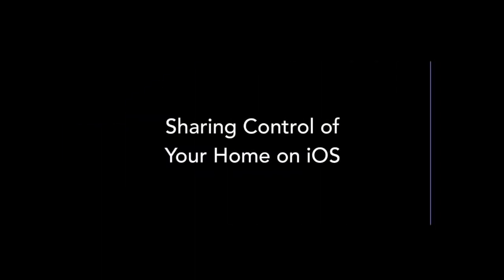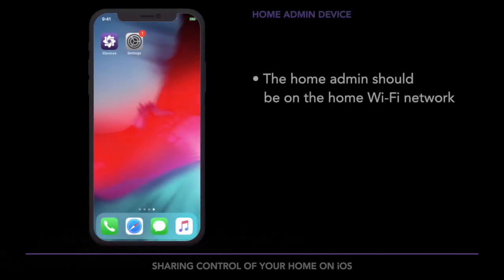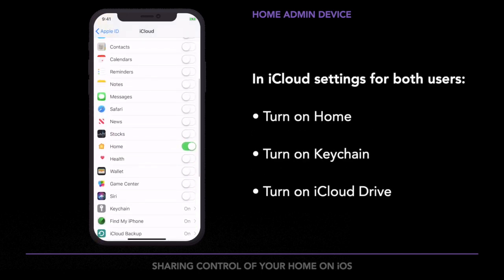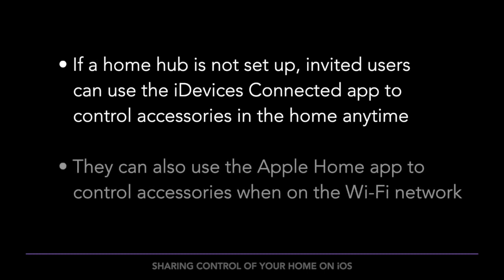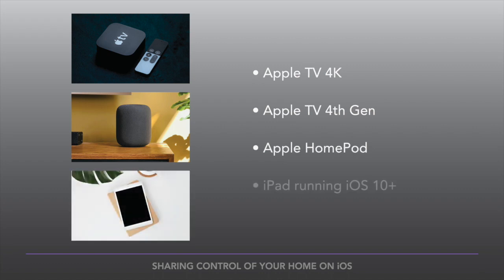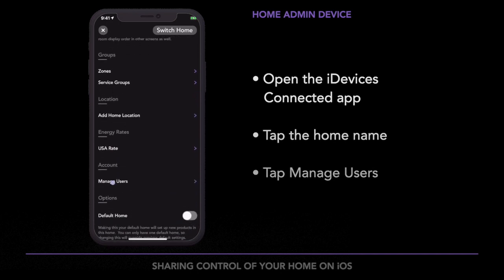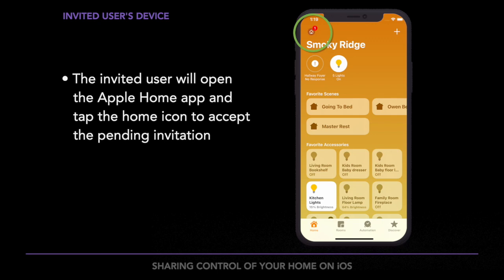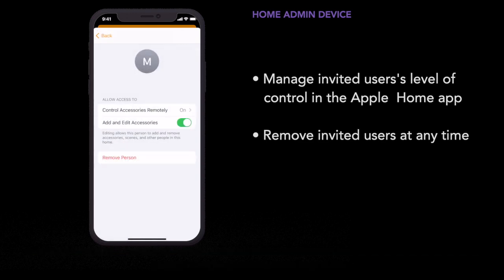Tutorial: Sharing Control of Your iDevices Smart Home on iOS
Learn how to easily share control of your iDevices smart home through iOS/HomeKit, and add permissions when necessary.

When adding users to control your HomeKit home and products, it is important that all users have their iOS devices upgraded to iOS 11.2.5 or later. All users must be signed into an iCloud account to safely and securely allow multiple users the ability to control your home. Giving access to new users should be done within the home Wi-Fi network, where the iDevices HomeKit products are already set up.